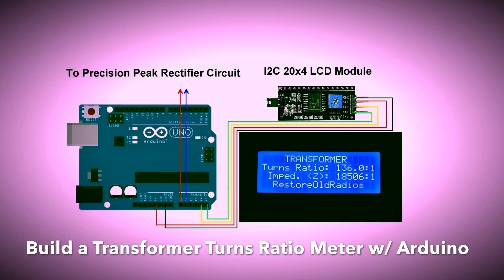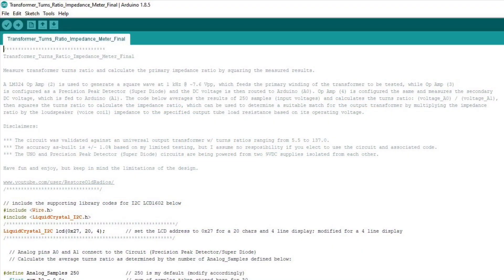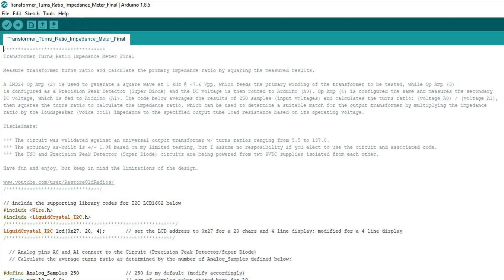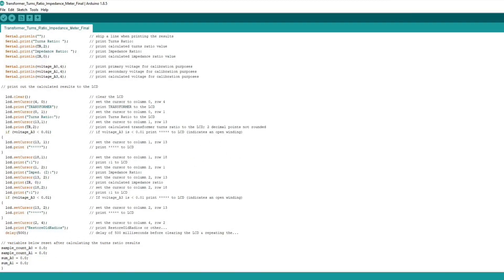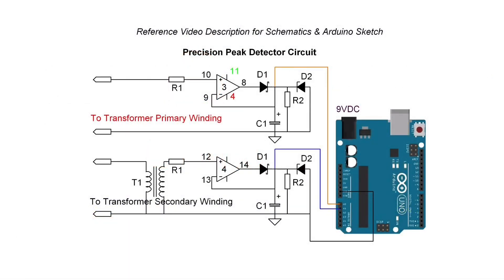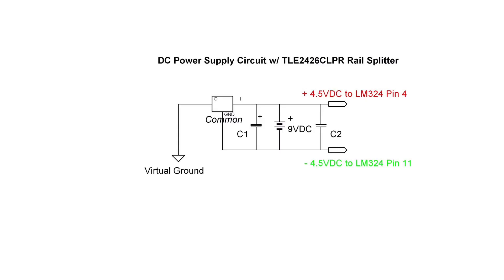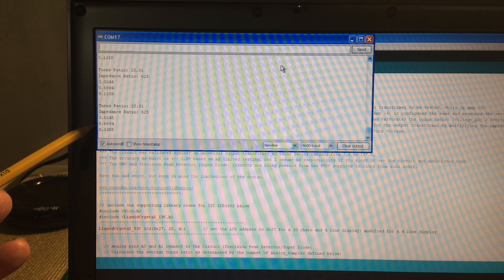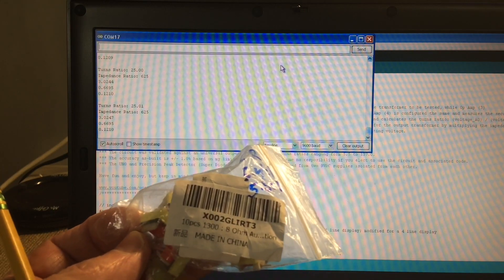Build a Transformer Turns Ratio Meter w/ Arduino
A simple circuit using Arduino to measure a Transformer Turns Ratio and calculate the associated Impedance Ratio.